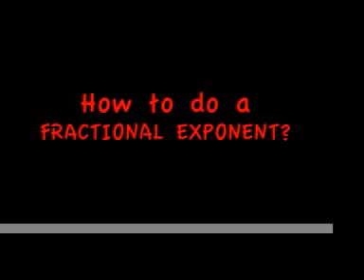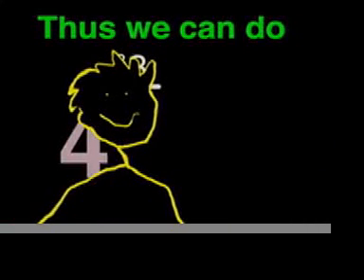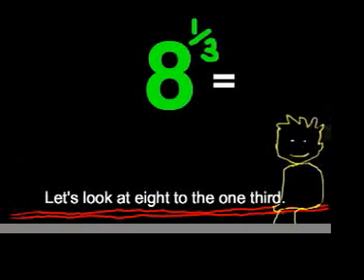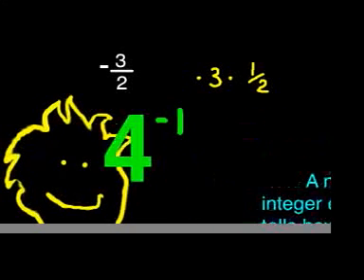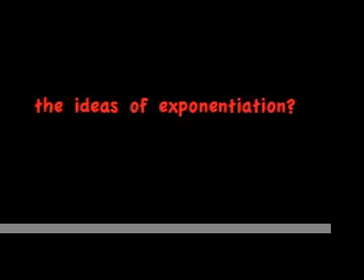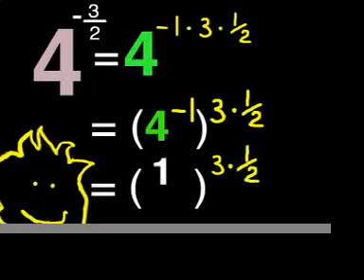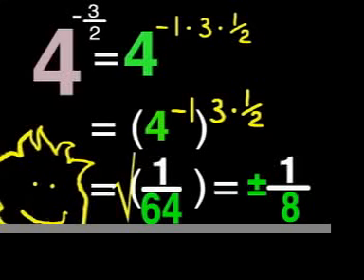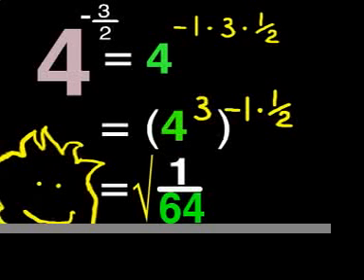A Slower Version of 'How to do a fractional exponent?'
one example of exponentiation in high school algebra level.